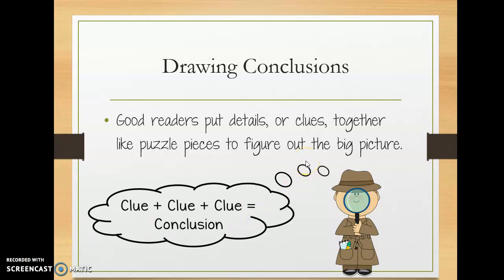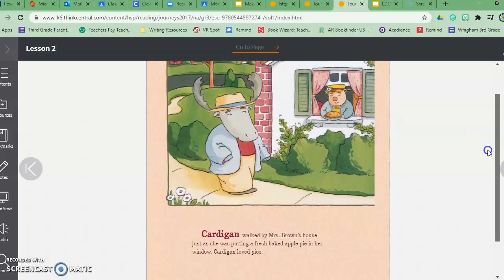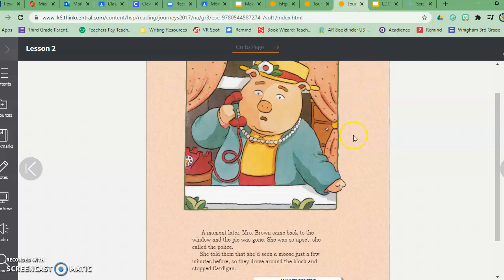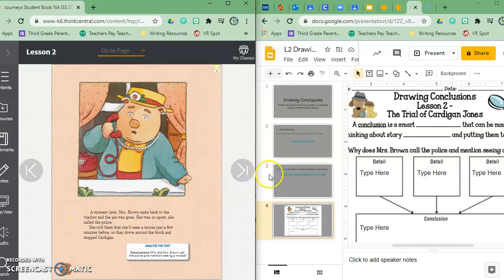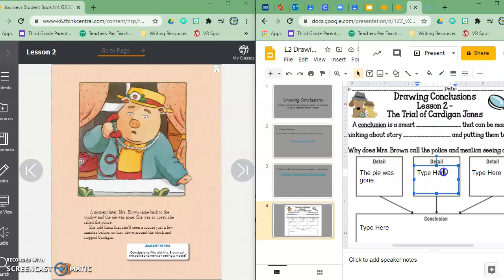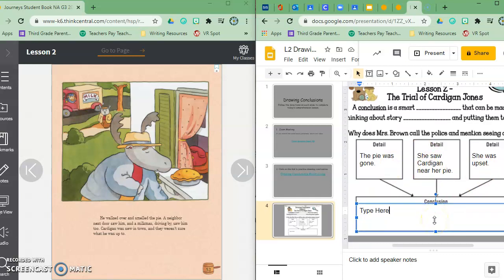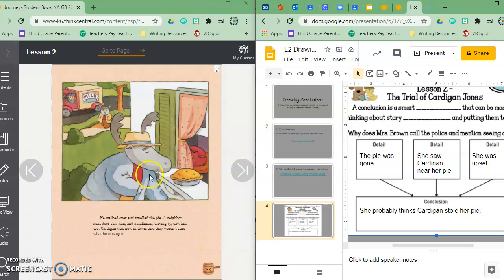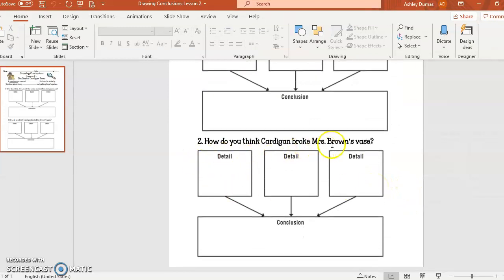L2 Drawing Conclusions